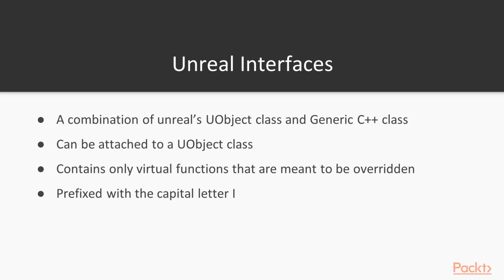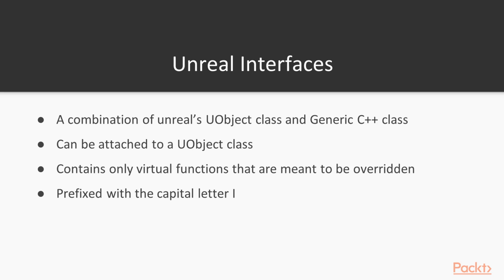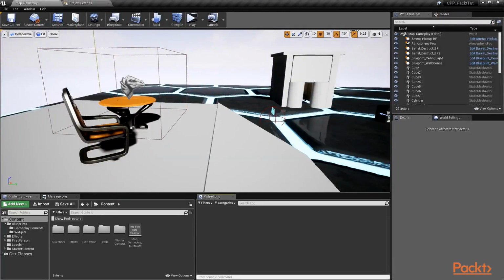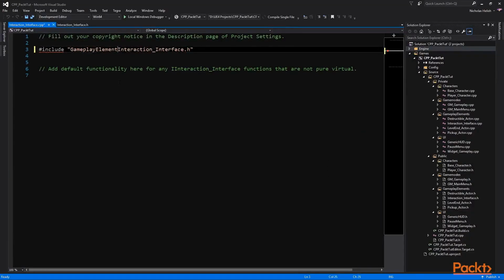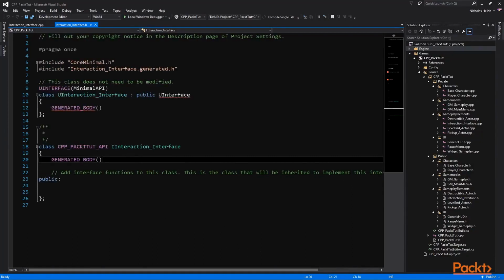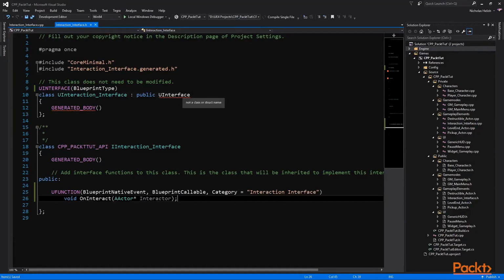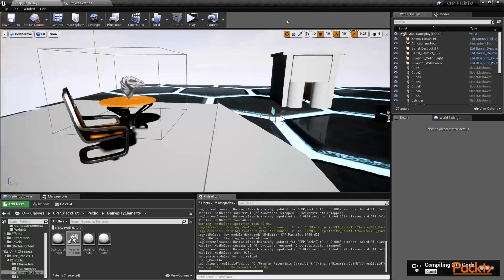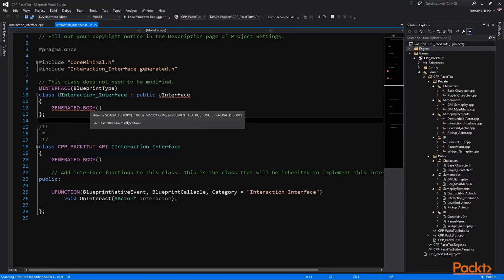28 Creating Our Interaction System by Using Unreal Interfaces 高清 1080P